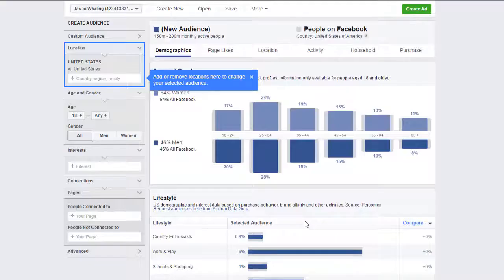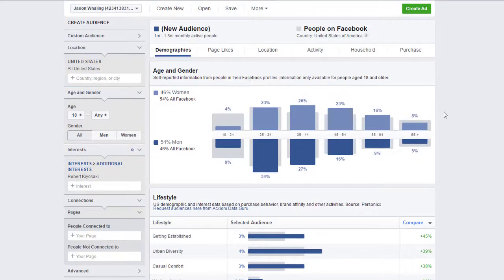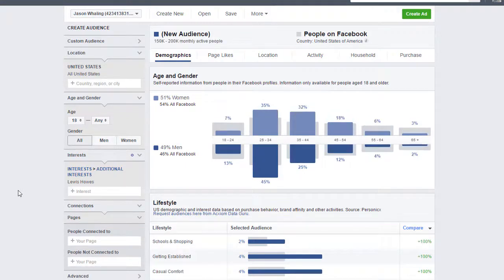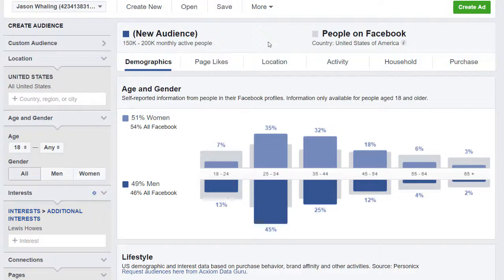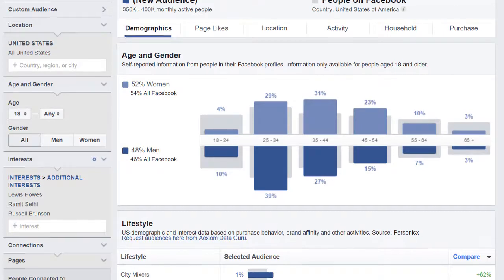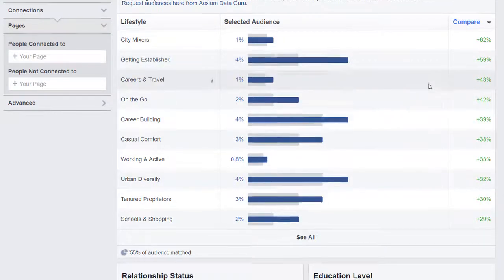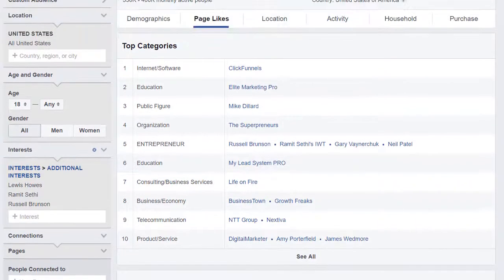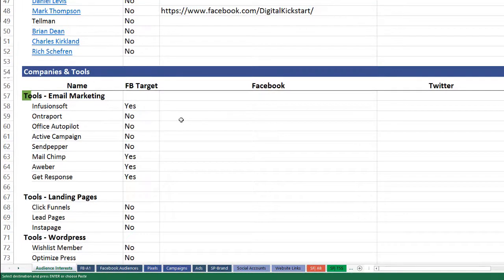Facebook Audience Secrets Insights 101 - Building an Online Business Ep. 32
Want your Facebook ads to actually work? If you're not getting the results you want from Facebook Advertising, it’s time to take a look at your audience targeting.

Even if you're not running Facebook ads now, the Audience insights tool is something that you should be using to grow your business. Remember that at the end of the day, no one gets paid until something gets sold.

Who buys those products? Customers. Who has the single largest database of consumer behavior and demographics? You guessed it, Facebook. So in this video I'm going to walk you through the Audience Insights tool and how you can use it to learn about your customers.

What’s so powerful about this tool is it allows you to easily get a clearer picture of who your customers really are beyond basic demographics like age and gender. Here’ a little preview of the kinds of questions you can answer using the Facebook Audience Insights tool:
- What competitors do they buy from?
- What kind of income level do they have?
- What kinds of books and shows do they consume?
- What music do they listen too?

Once you get the hang of it, it’s really easy to spend hours playing with the tool to see the kinds of audiences you can target and get lost in the mountains of data. To help you stay on track, this episode dives into the specific types of targeting that tends to work best so you can shortcut the typical leg work of finding the perfect audience.

Why You Should Keep Watching: Aspiring Entrepreneur Aspire = Hustle + Grind

My Channel is all about about documenting the unglamourous journey of the "Hustle + Grind + Hard Work", the true essence of being an entrepreneur. I haven't made it yet.

I'm just like you putting in the work to build the business I love. We'll build our dreams together.